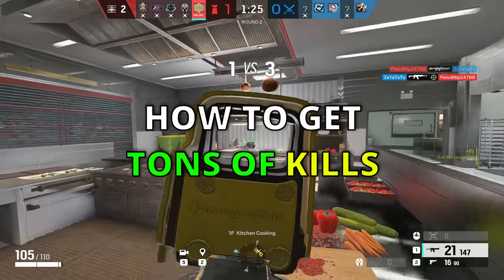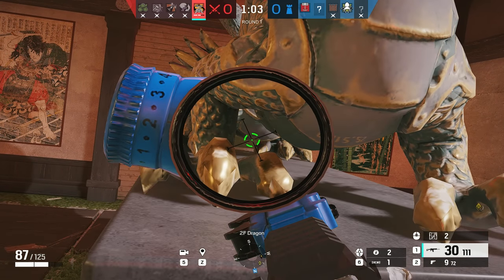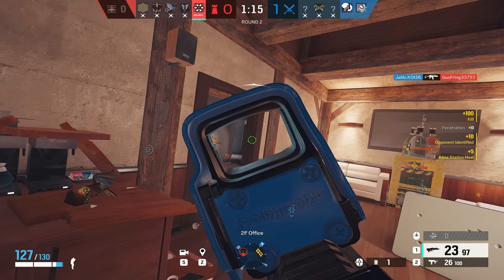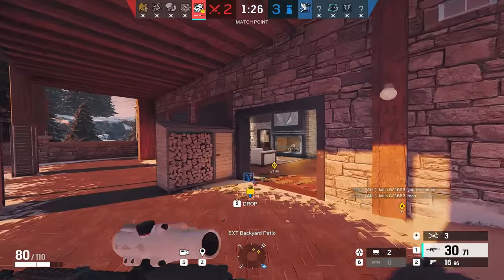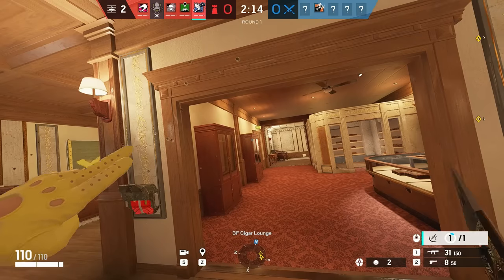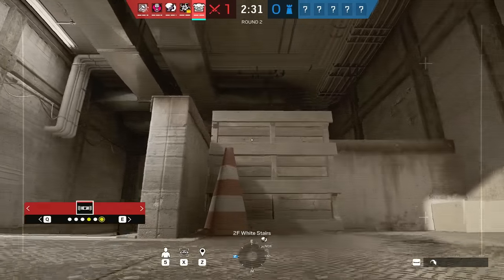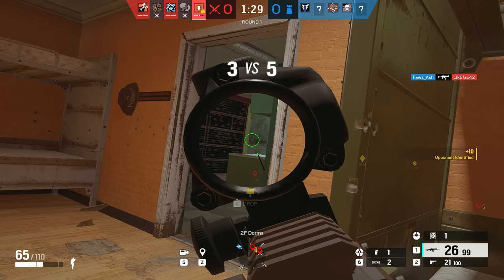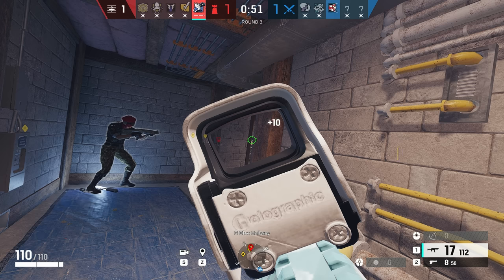How To Get TONS OF KILLS and Win by yourself-Rainbow Six Siege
In this video I show you how to win most of your games and get more kills with some basic siege tips that most of the players are doing in their games. Hopefully you can implement these tips to your own gameplay as well and become a better player. Let me know if you have any questions down in the comments